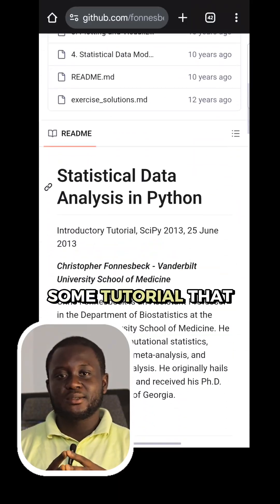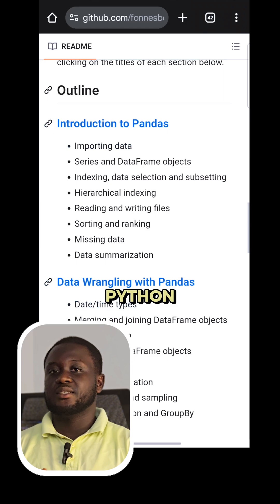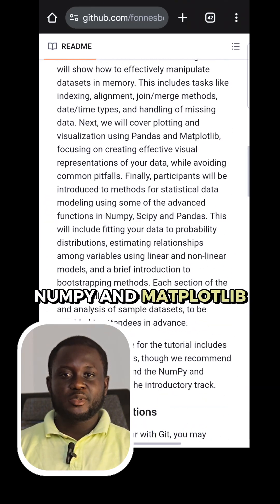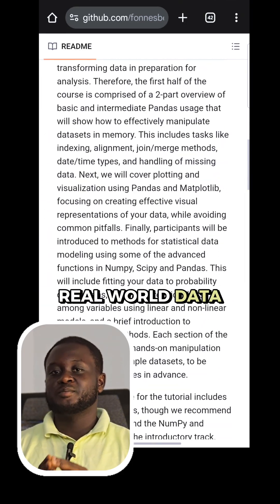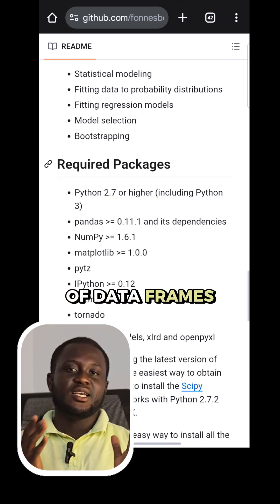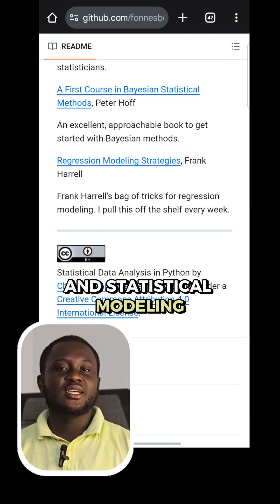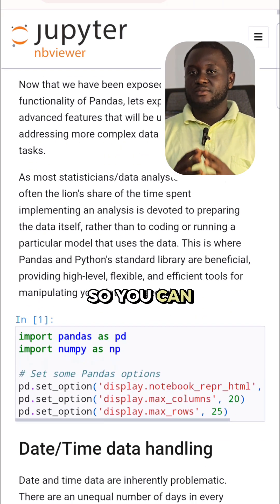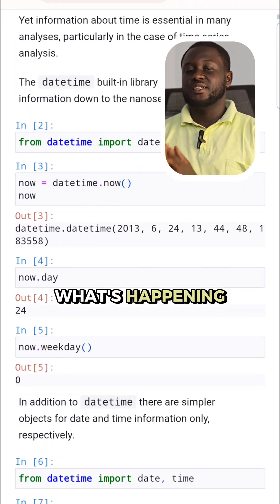This GitHub Repo Makes Stats EASY!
Stats make sense in class… until you open Python 😭

Follow for more tools that make learning make sense. 📈